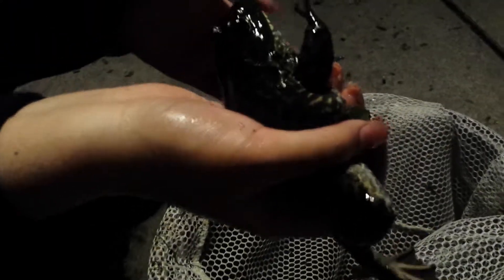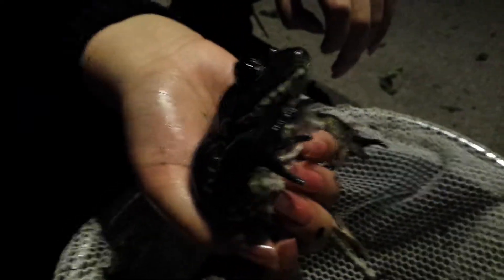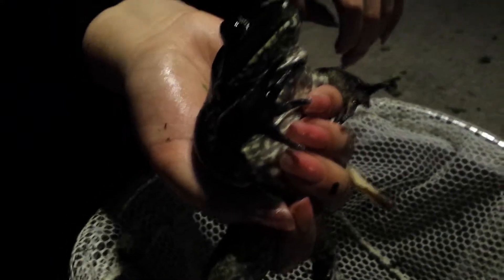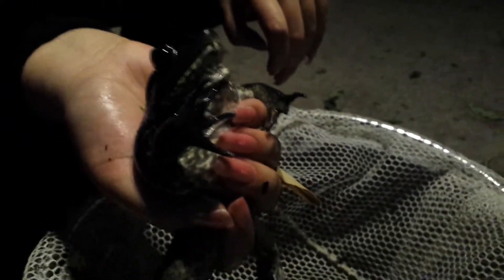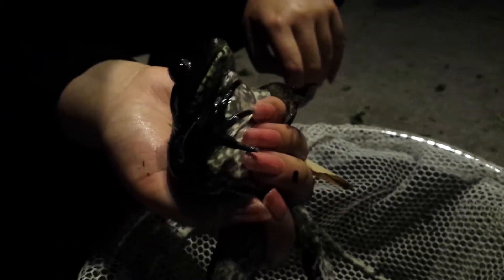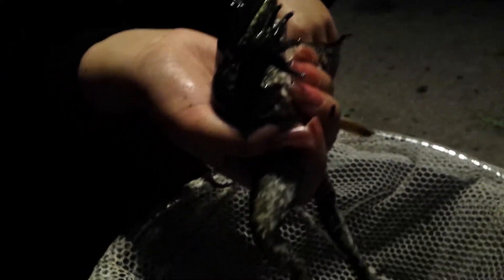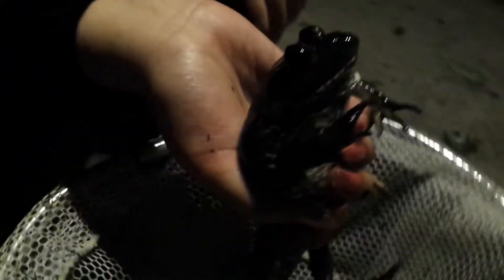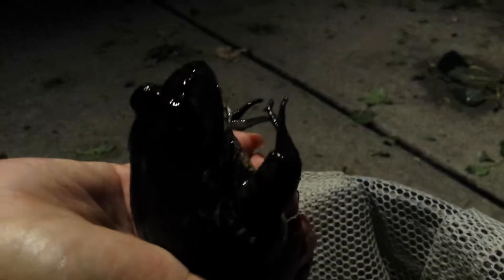Large Bullfrog caught at local park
Catching frogs in the park with my daughter